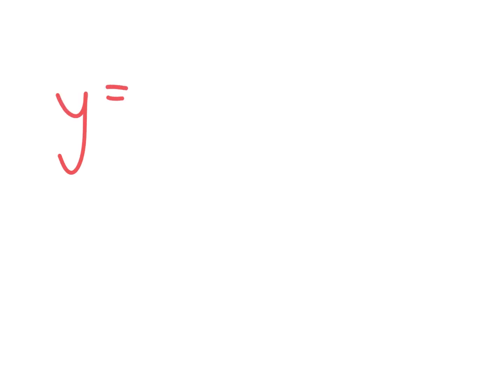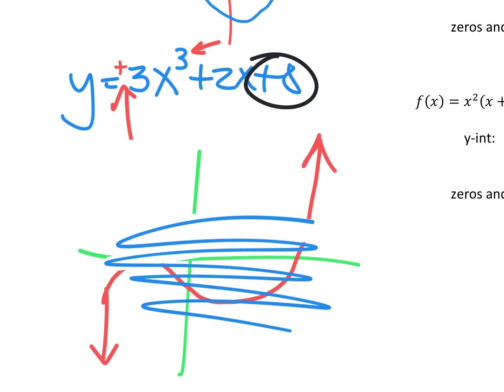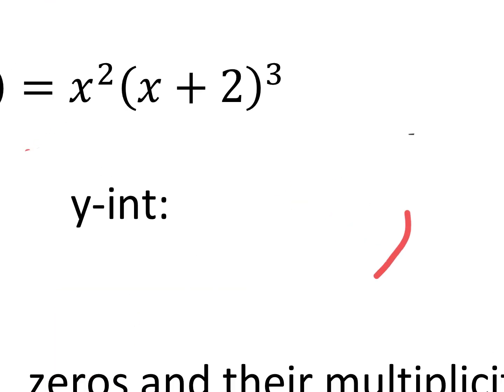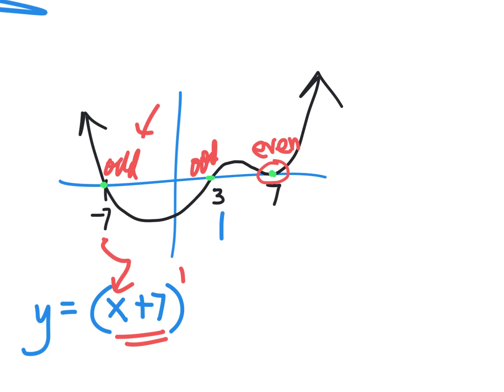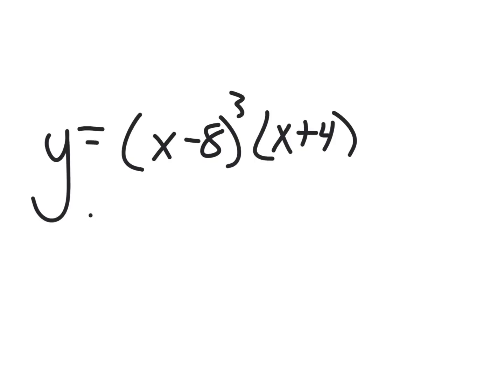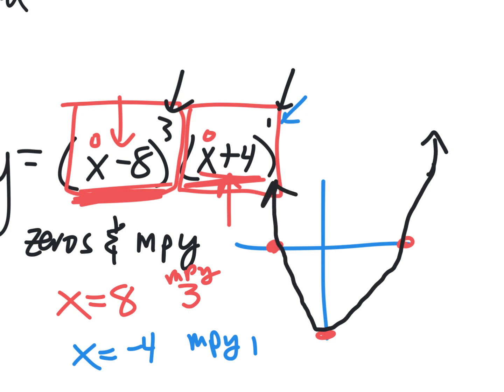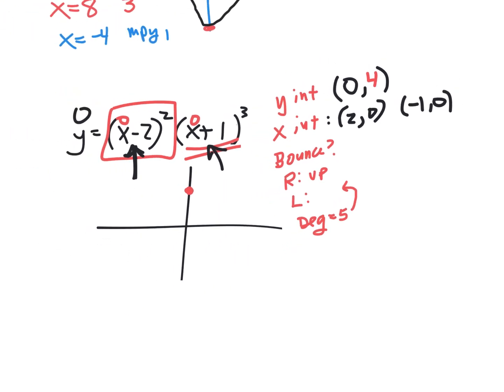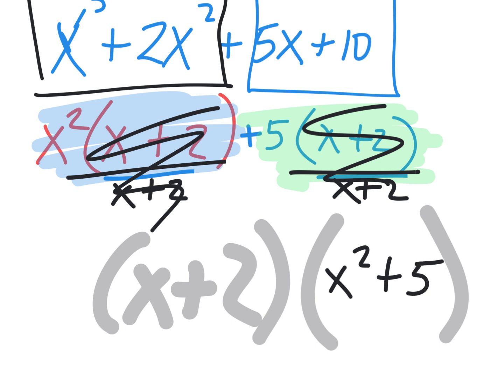2.3.1+Worksheet precalc nov 17 intro to graphing polys